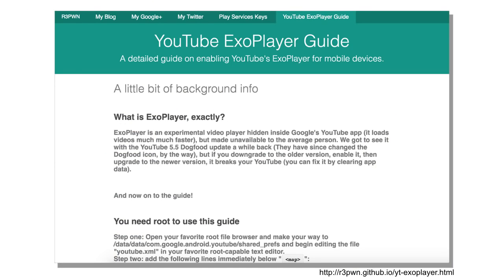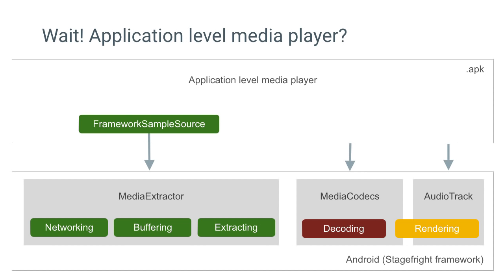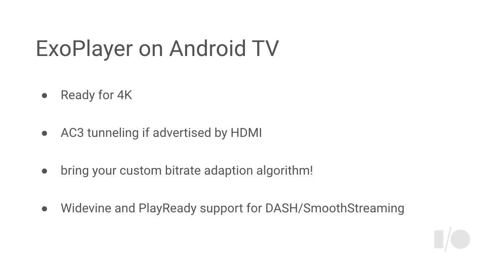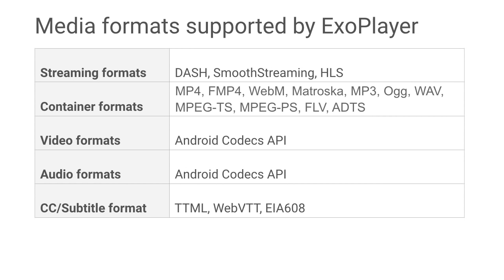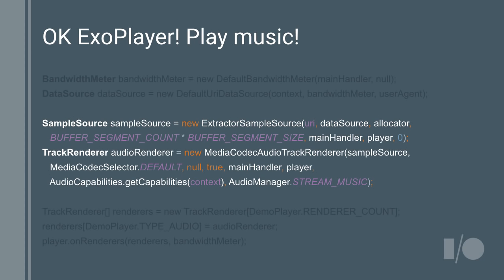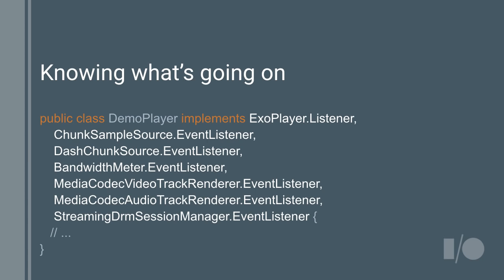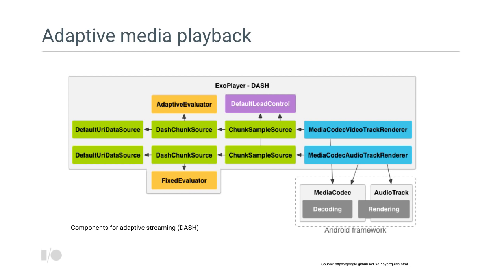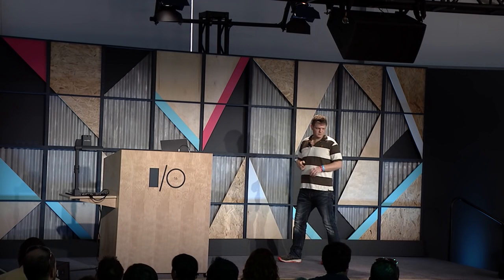Streaming media with ExoPlayer - Google I/O 2016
Watching video and listening to audio files are among the most popular activities on Android mobile devices and smart TVs. This session explains how you can use the ExoPlayer streaming media library to help provide your users with a great media experience. The talk provides an overview of the ExoPlayer's design, and highlights the advantages of ExoPlayer over other libraries such as MediaPlayer.

The ExoPlayer provides many sophisticated features such as Dynamic adaptive streaming over HTTP (DASH), SmoothStreaming and Common Encryption. It's designed to be easy to customize and extend, and many components can be replaced with custom implementations. Because ExoPlayer is a library that you include in your application, it can be easily updated along with your app.

After attending this talk you'll understand how to integrate ExoPlayer into your application. If you are using it to replace MediaPlayer, this can be a quick and simple integration. However, you'll also come away with an understanding of the design and inner workings of ExoPlayer, including how to wire up ExoPlayer instances using custom components to satisfy the most demanding performance and UX requirements, as well as take full advantage of the sophisticated features provided by the player.